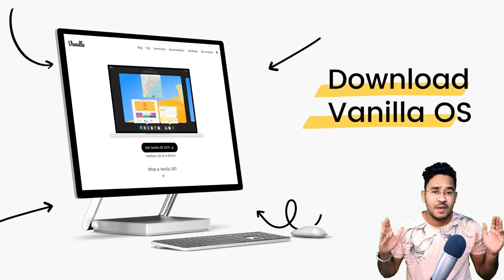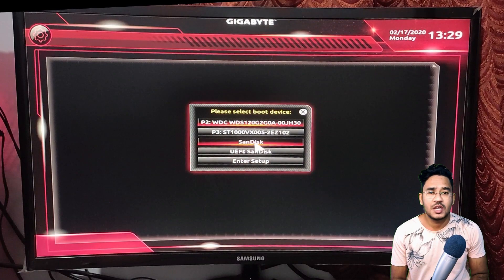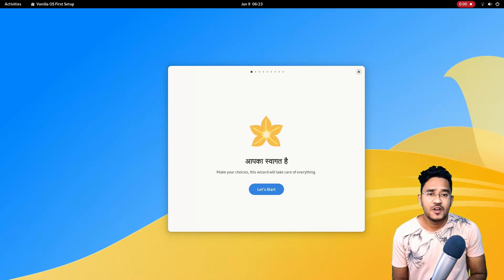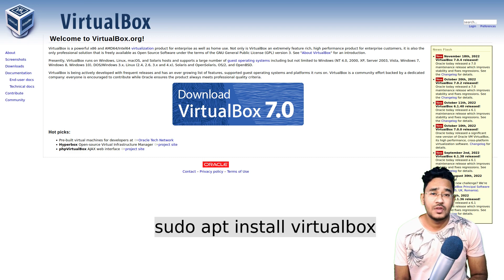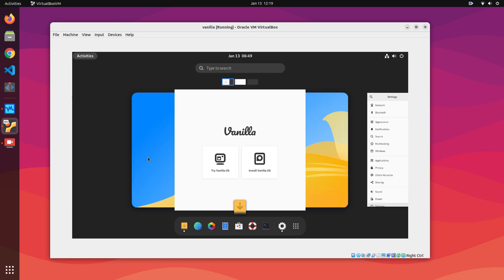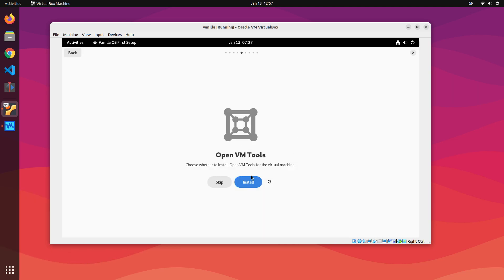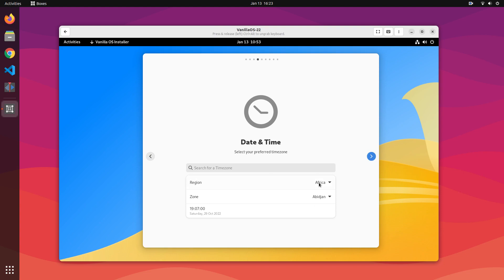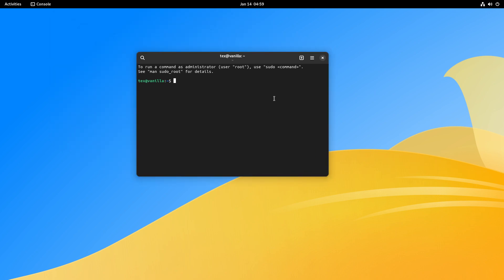How to install Vanilla OS | DIRECTLY on Computer, VirtualBox and GNOME Boxes! (NEW DISTRO)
in this video, we'll be installing the all new Vanilla OS and setting it up. I'll guide you through Vanilla OS installation directly on your computer, virtualbox and gnome boxes.
Vanilla OS is a new Linux distro that has caused lot of hype in the linux community. It is a very interesting Linux distro which has a very unique approach to desktop linux. That is why it's gaining a lot of traction, very fast. It comes with it's own installer so I'll be taking you through it step by step.

Use the time stamps below if you want to jump to a particular step in the video.

Install VirtualBox:
sudo apt install virtualbox

Install Gnome-Boxes:
sudo apt install gnome-boxes

Timestamps:
0:00 Intro
0:28 Download Vanilla OS
4:42 Install Vanilla OS on Virtual Box
8:40 Install Vanilla OS on Gnome Boxes
11:28 Conclusion